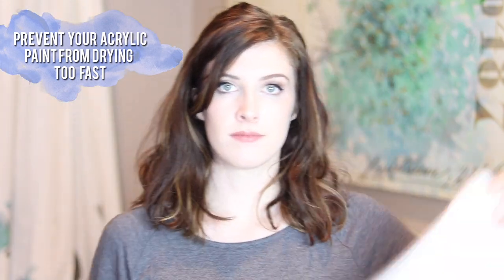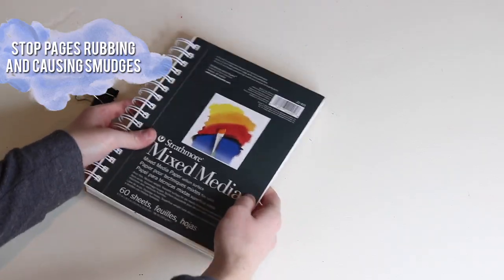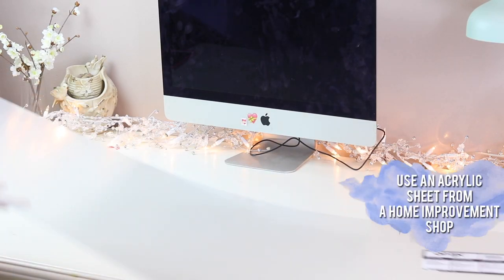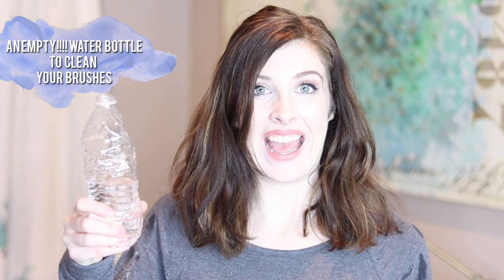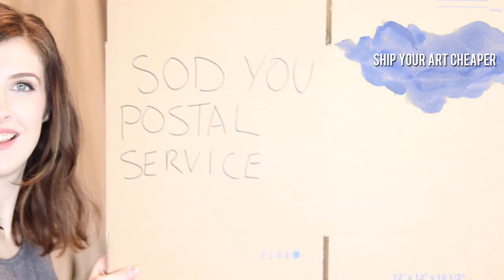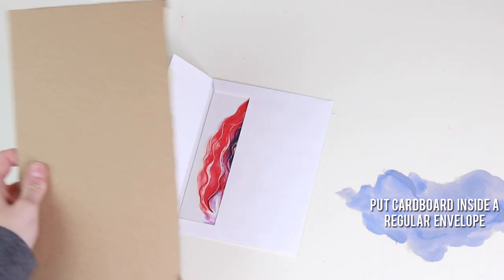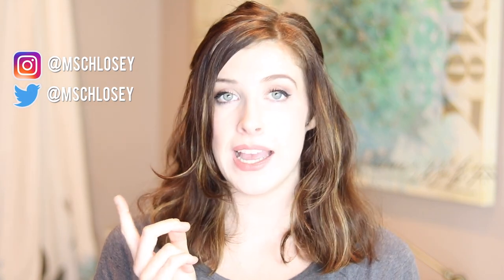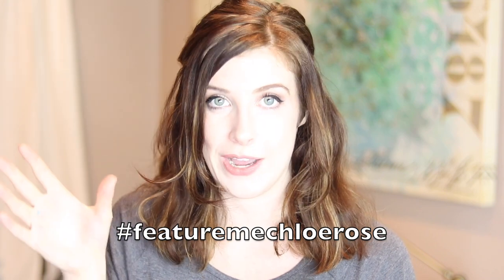7 ART HACKS in 100 SECONDS!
Here are 7 of my favorite art hacks in 100 seconds! These are great for every kind of artist. Let me know what your favorite artist related hacks are!

Rubber band on Copic Brush Nib
Acrylic Sheet to protect art desk
Dampen Canvas with sponge to stop acrylic drying
Foam board as palette
Binder Clip to stop sketchbook smudges
Cut a bottle to clean brushes
Cardboard to ship art prints

Golden paint gold paint;
(My tablet) Cintiq;
Staedtler Mars mechanical pencil;
Prismacolor pencils;
Strathmore Mixed media;
Copic starter set;
Winsor Newton Watercolors;

Anatomy, figure drawing
Big Magic (inspiration)
Steal like an artist
Color mixing recipes